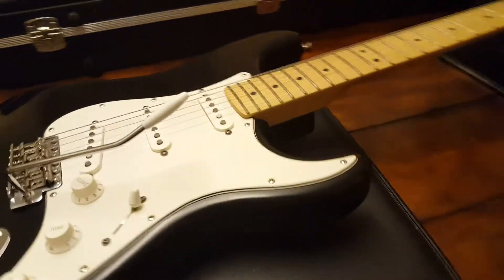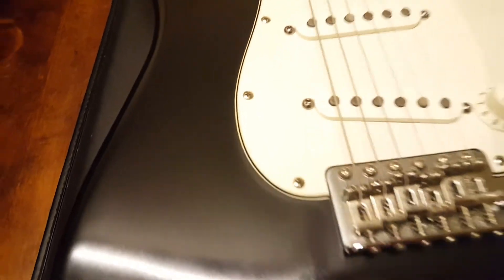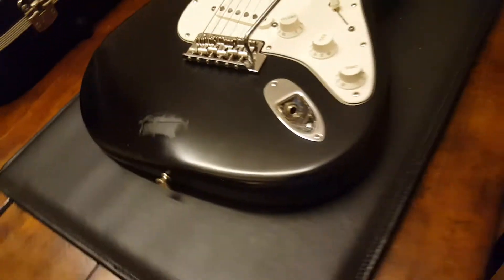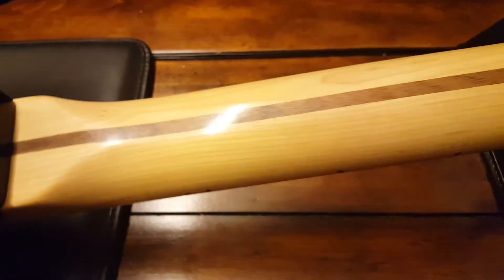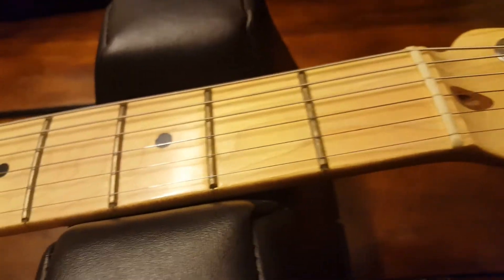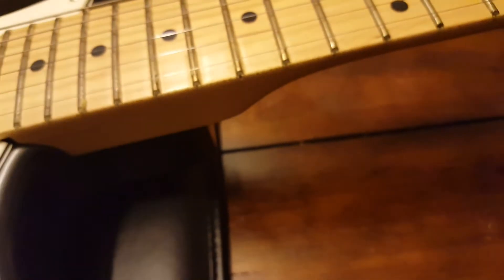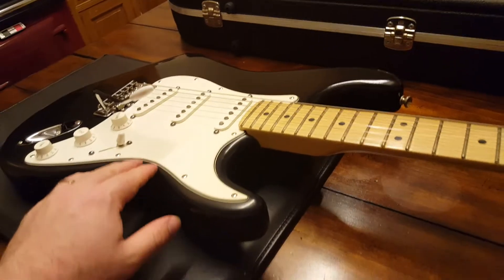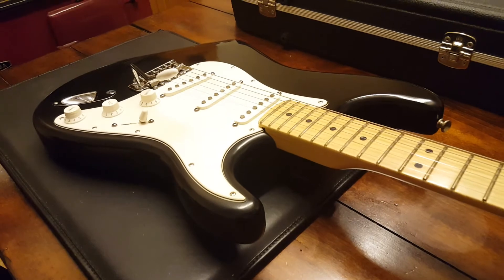2006 FENDER USA HIGHWAY ONE AMERICAN BLACK STRAT STRATOCASTER GUITAR UP CLOSE REVIEW VIDEO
2006 FENDER USA HIGHWAY ONE AMERICAN BLACK STRAT STRATOCASTER GUITAR UP CLOSE REVIEW VIDEO